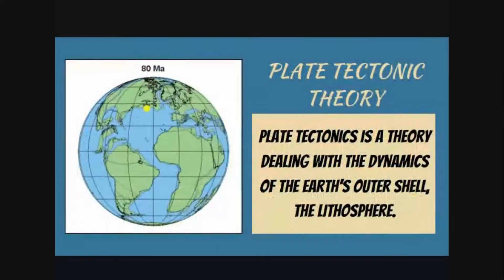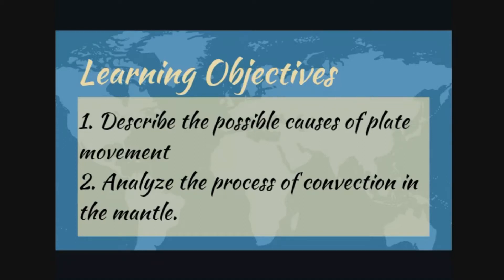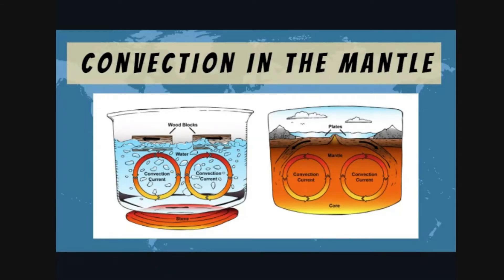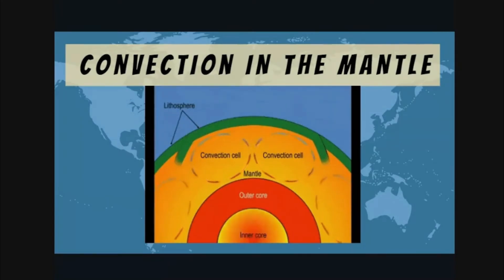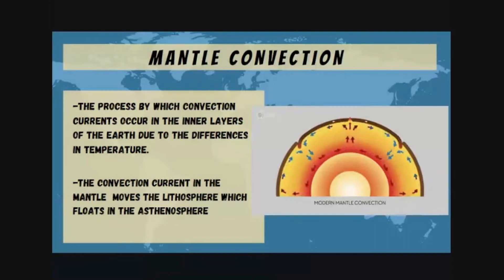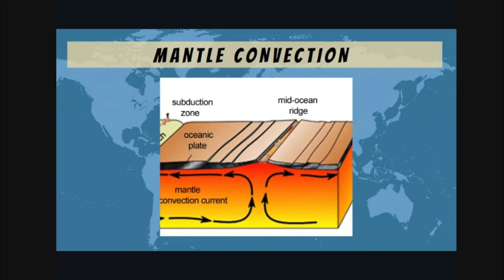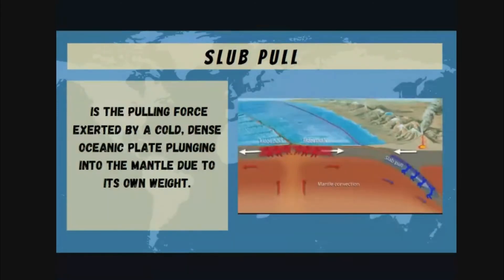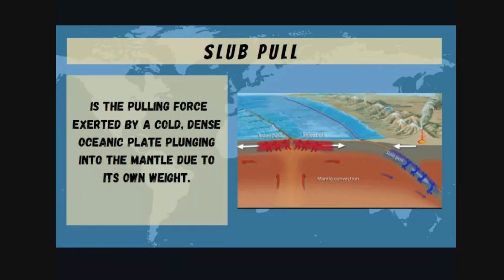EARTH'S MECHANISM II CAUSES OF PLATE MOVEMENT II CONVECTION II RIDGE PUSH II SLAB PULL(TAGLISH)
GRADE 10/EARTH SCIENCE/QUARTER 1